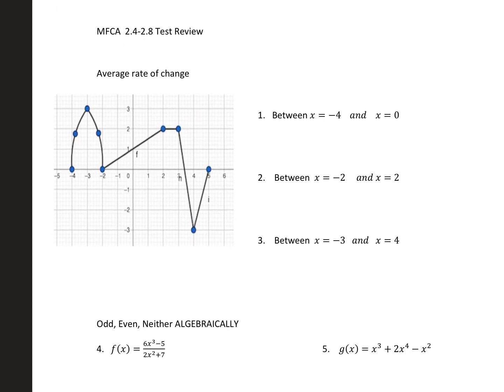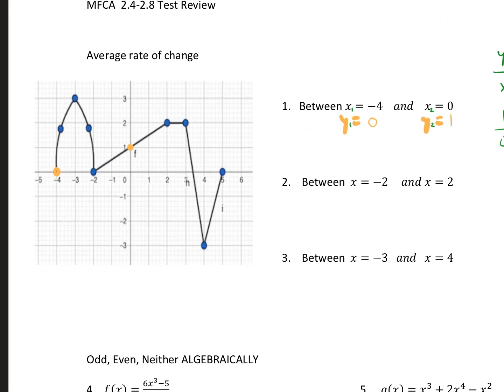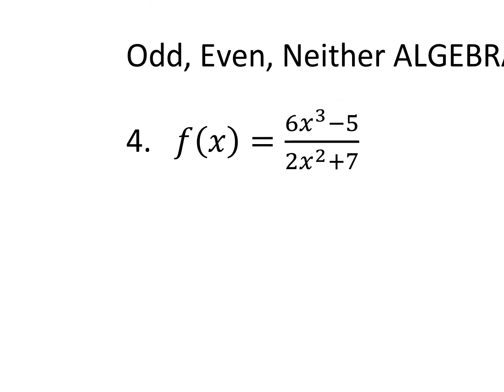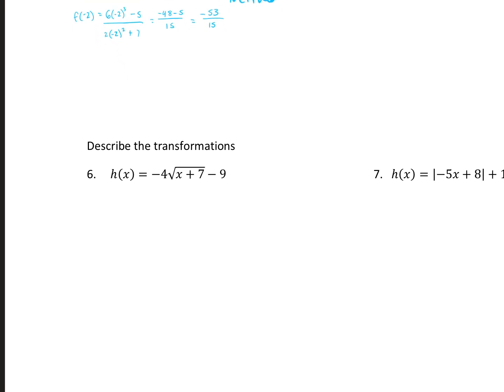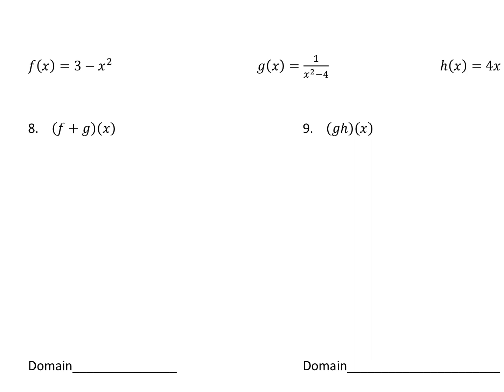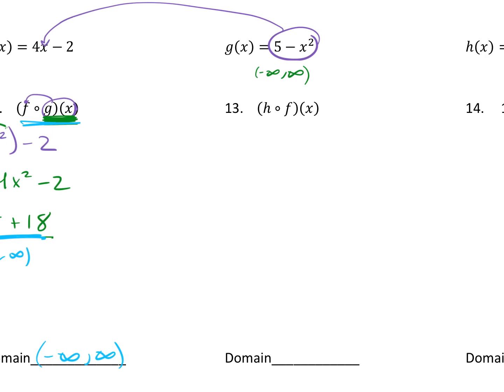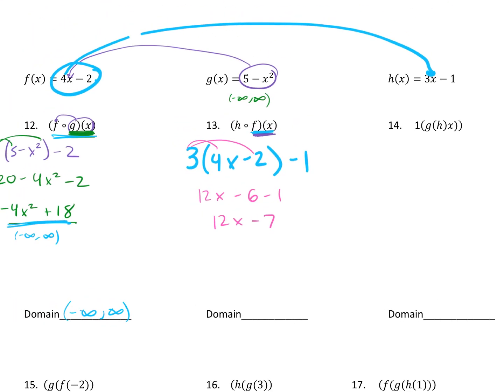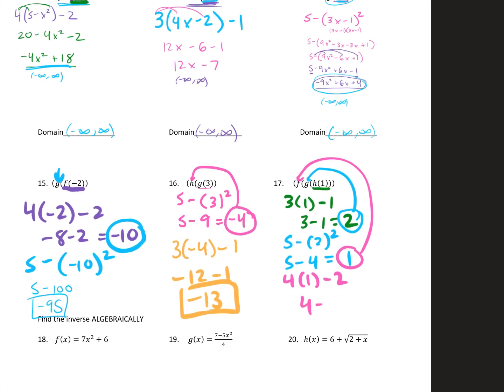11.15 MFCA TEST 2 REVIEW